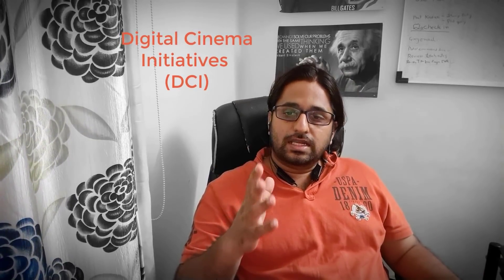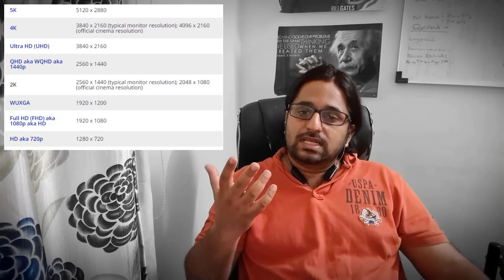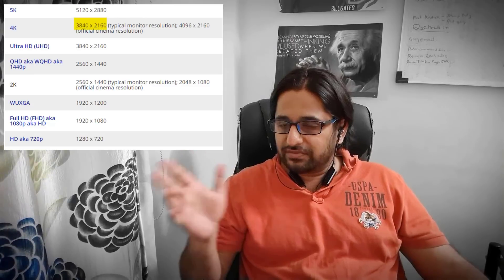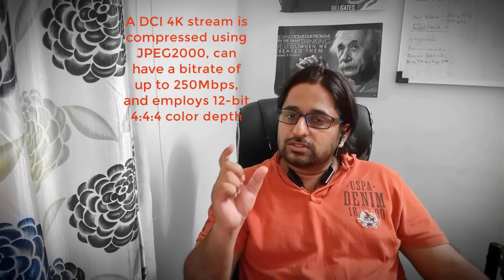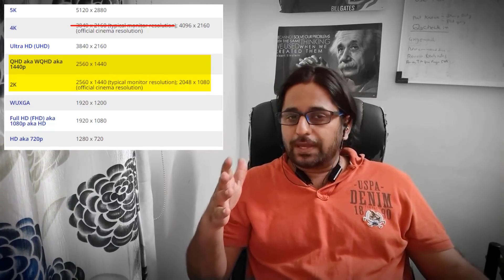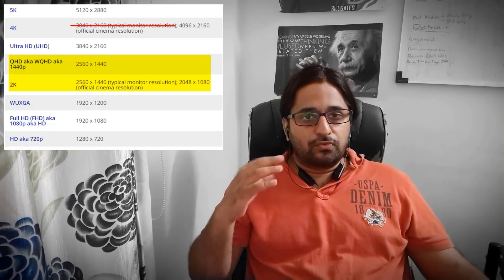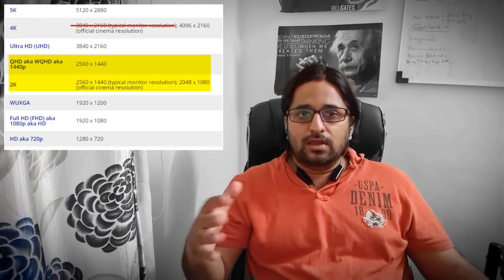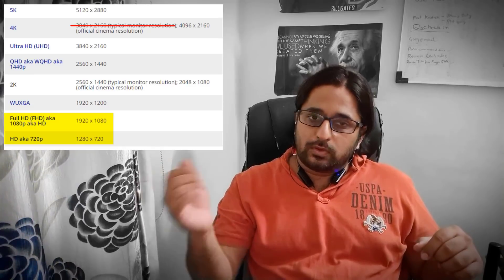Decoding the Jargon - 4K, UDH, QHD, 2K, Full HD, and HD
4K, UDH, QHD, 2K, have you heard these terms and wondered what they all mean? Check out this video for details on all these and more.